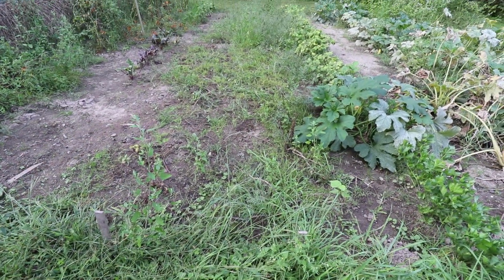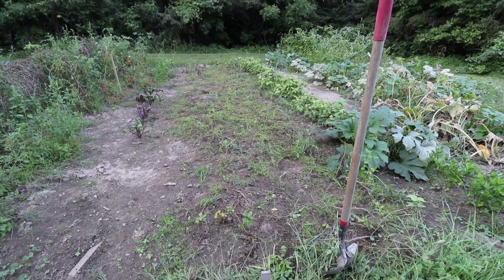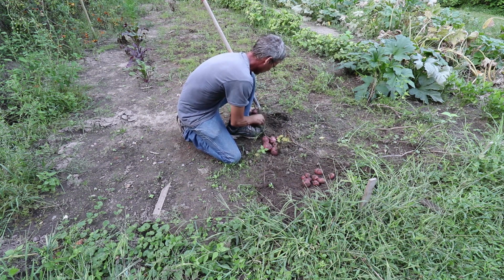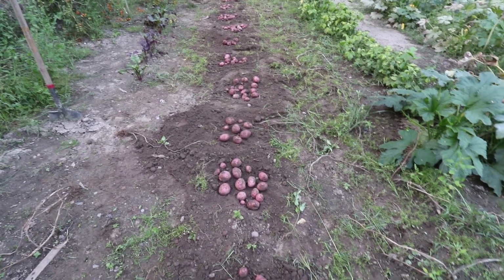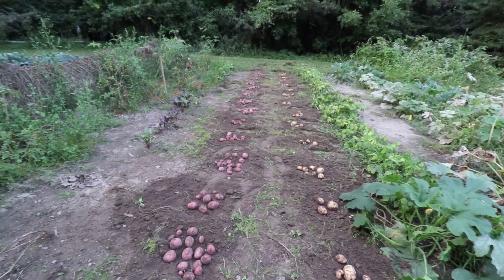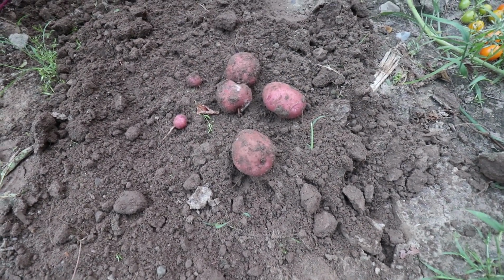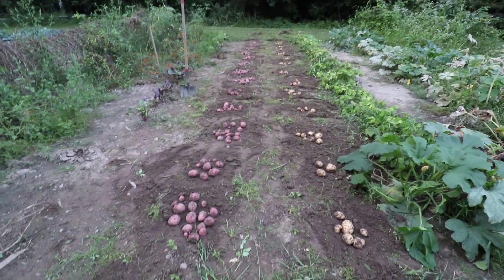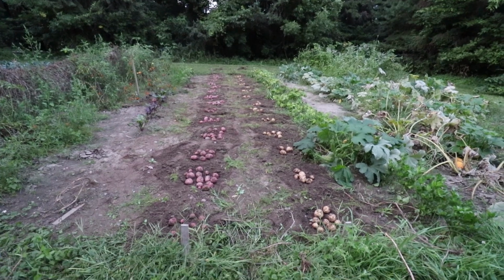THIS YEARS GARDEN. 2020. Digging The Potatoes.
Digging up the potatoes in this years 2020 garden at the Hobby Farm House. For being planted 3 weeks later than usual we did not do bad at all. Potatoes are my favorite part of the garden.